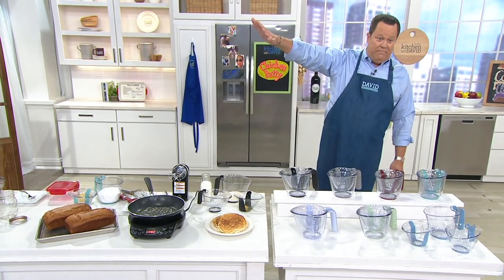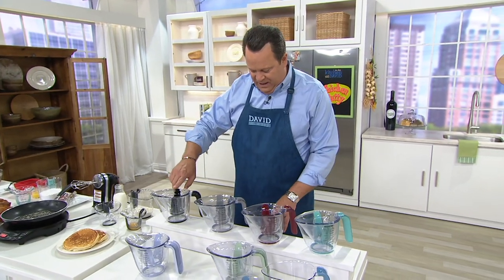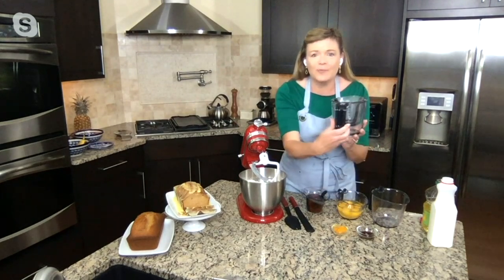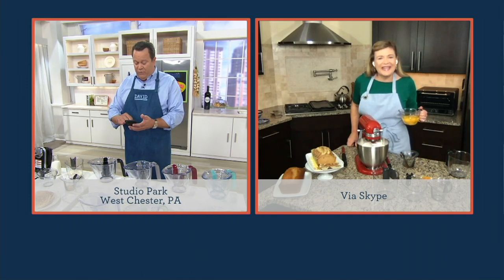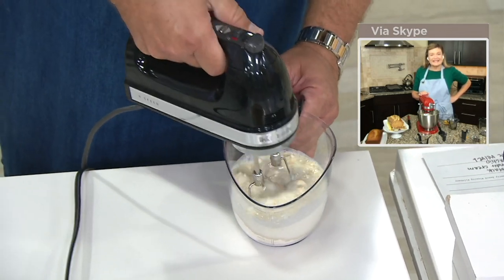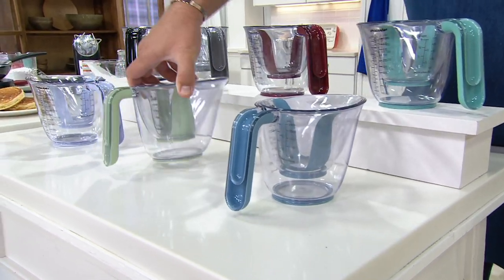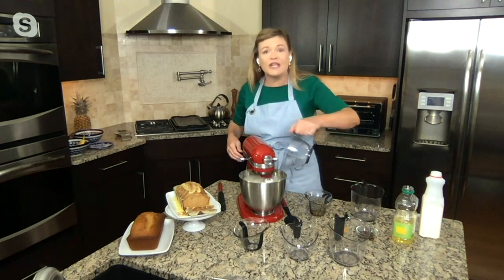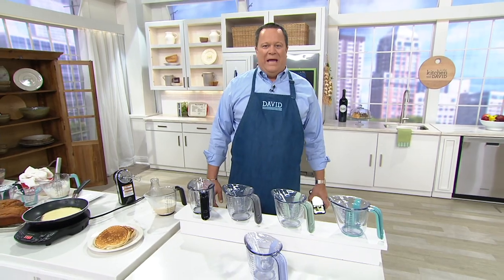KitchenAid 3-Piece Nestable Measuring Cups on QVC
KitchenAid 3-Piece Nestable Measuring Cups

When those decadent recipes call for some of this and a little bit of that, break out these stackable measuring cups and get just the right amount. From KitchenAid.